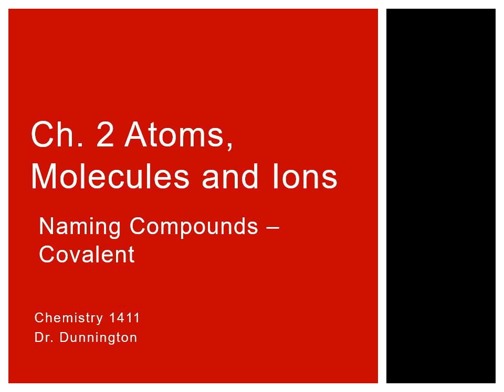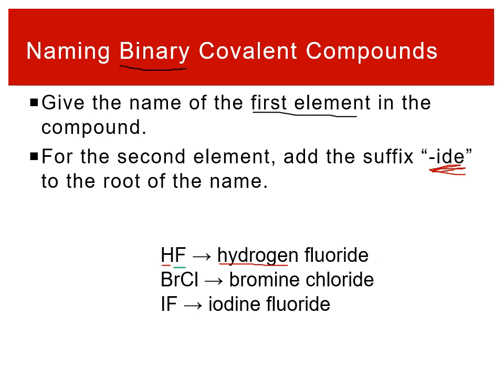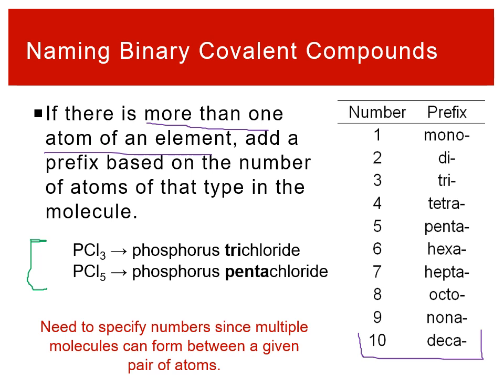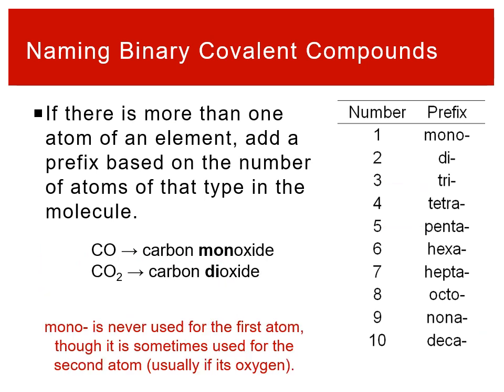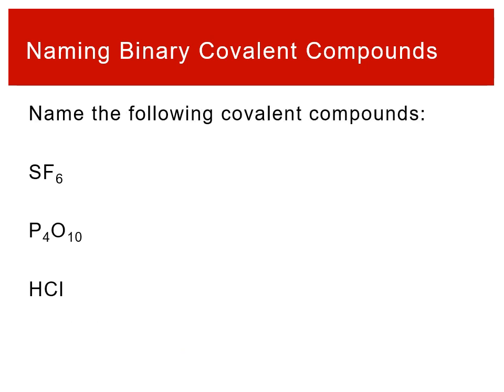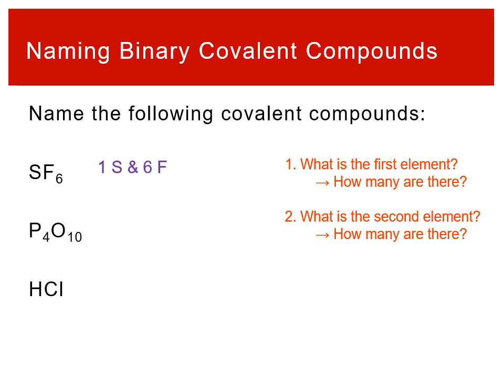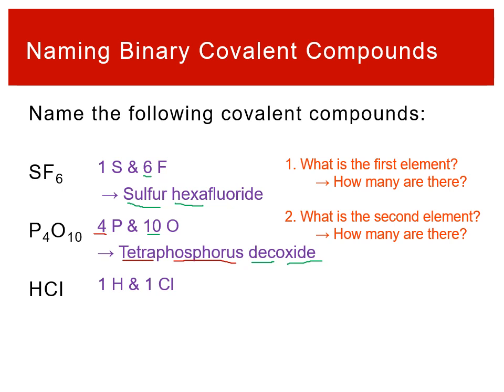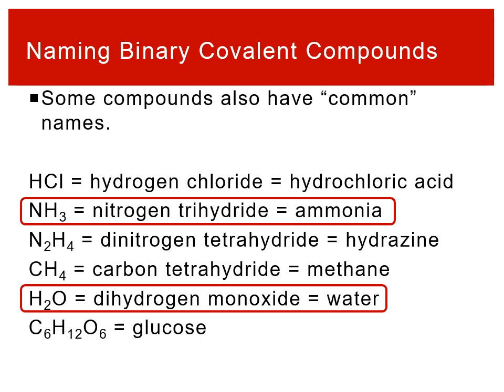CHEM 1411 Lecture 6/5 Part 7: Naming Compounds - Covalent Compounds